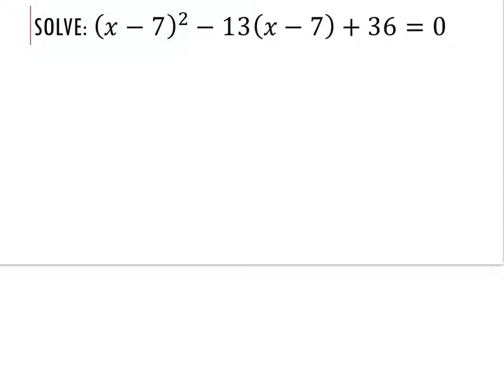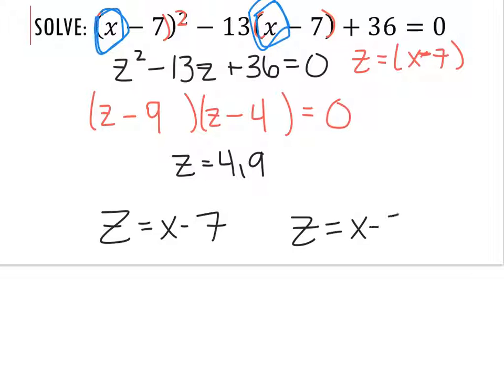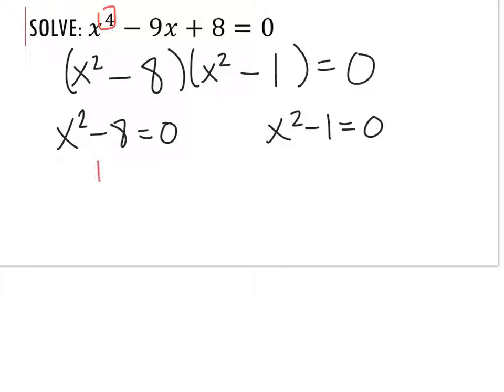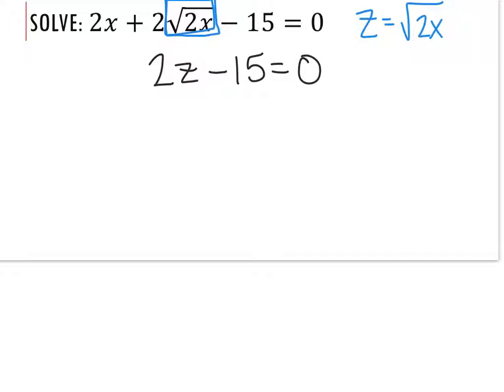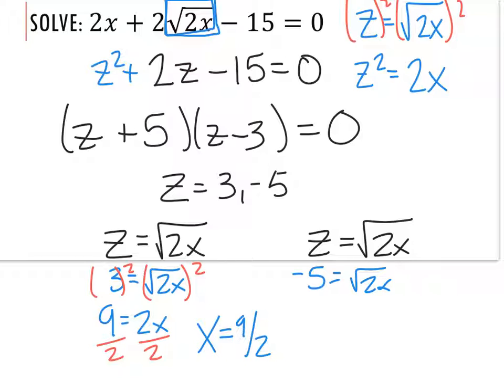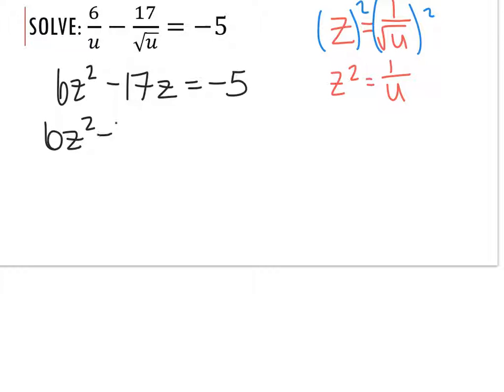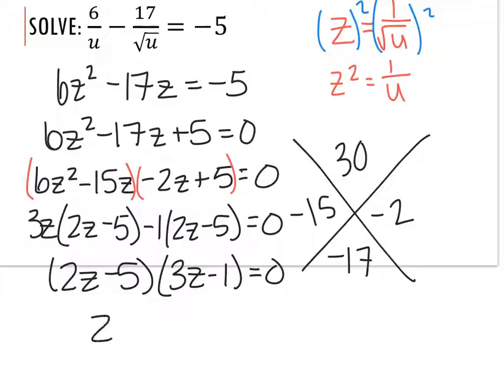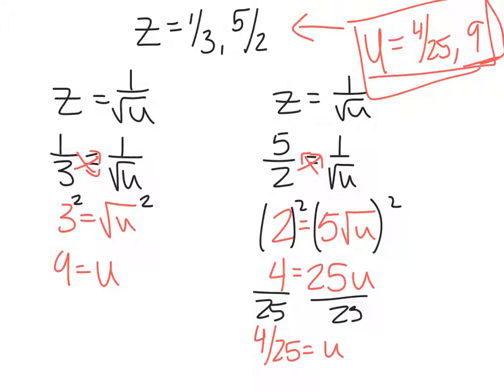7.4 Notes - Equations in Quadratic Form